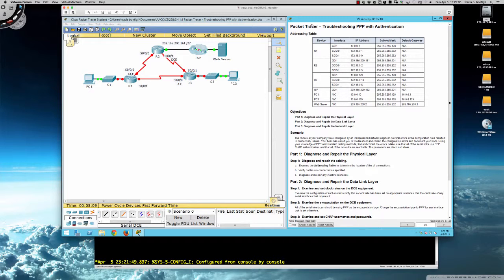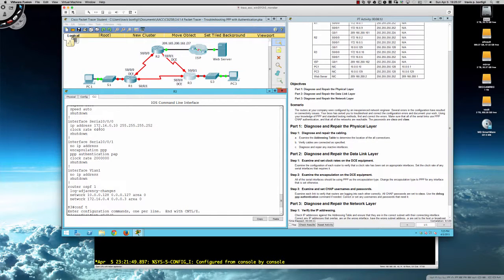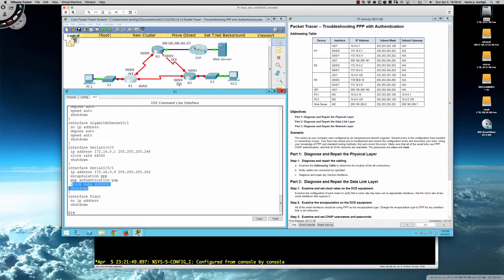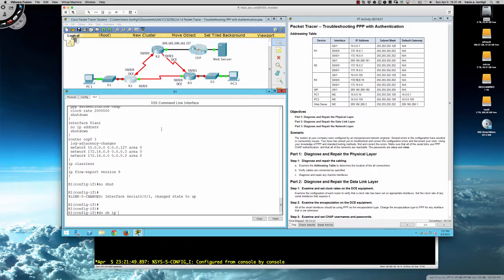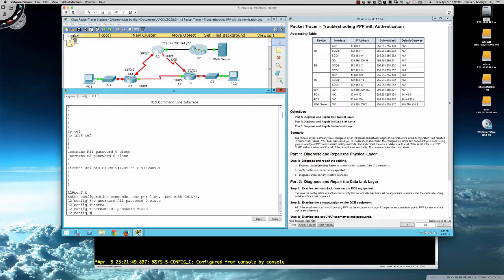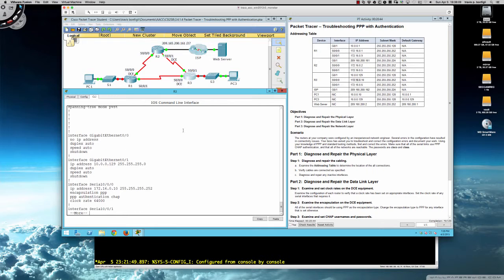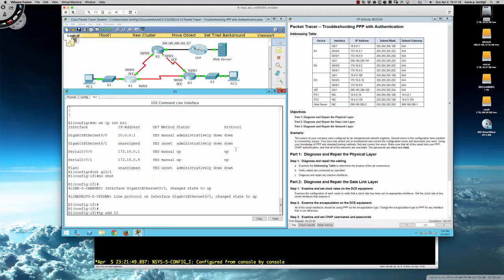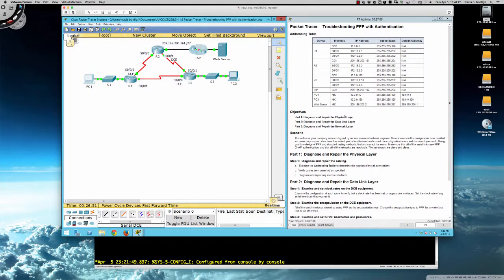Spring 2015 - CSI258-847 (Week #2 - 04.04.2015) - Packet Tracer 3.4.1.4 Tutorial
The following video will walk you through the PacketTracer 3.1.2.7 activity and demonstrate all configuration steps with an in-depth discussion of troubleshooting each step of CHAP authentication.  Note that this activity is for the Cisco Networking Academy "Connecting Networks" course.